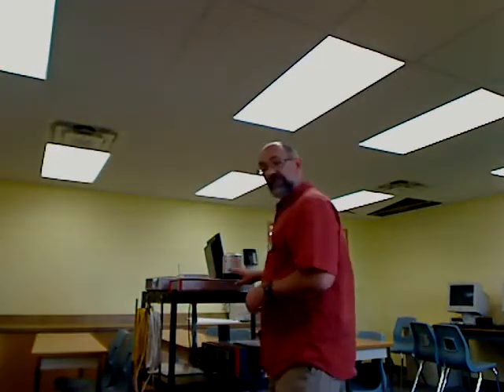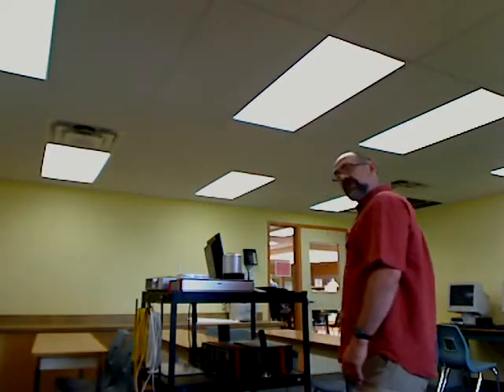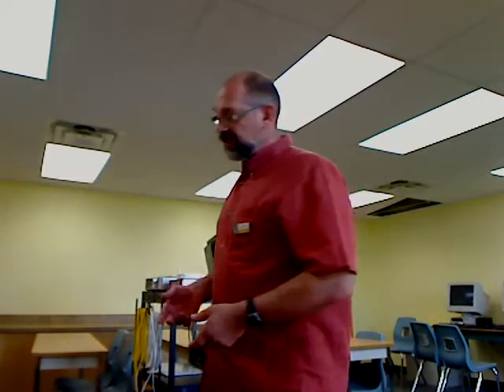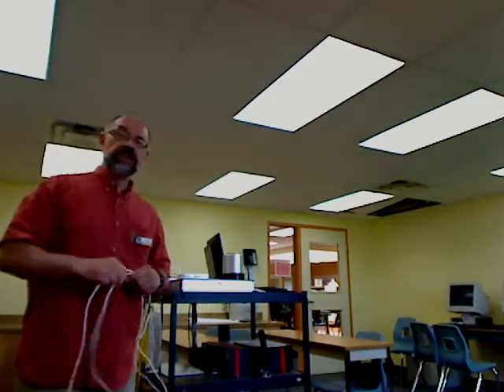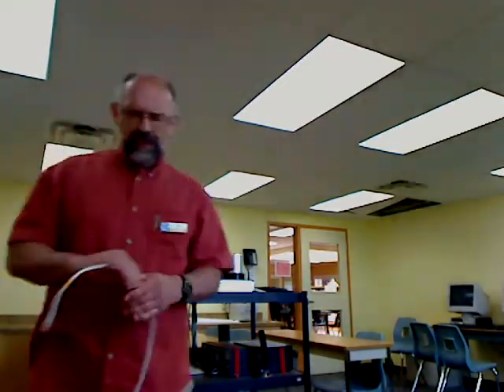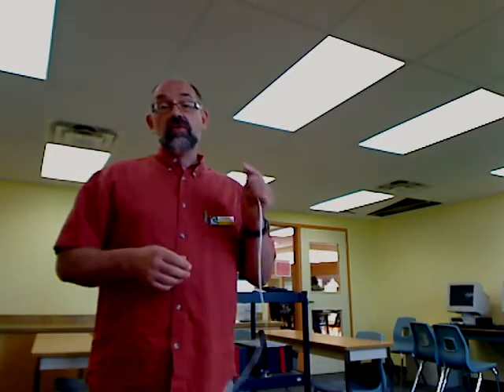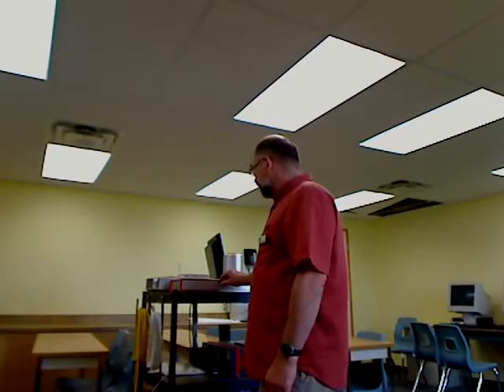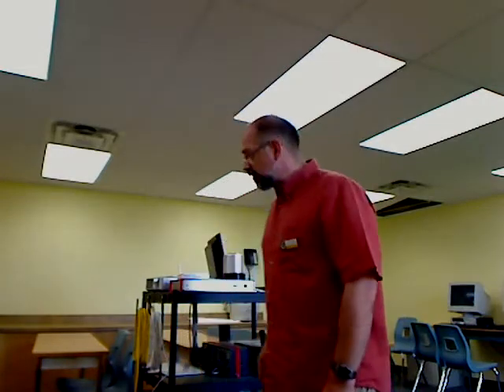Setting up a VC Cart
This is a tutorial on how to set up a Video Conferencing Cart in Chinook School Division